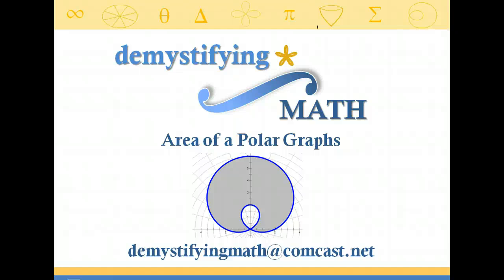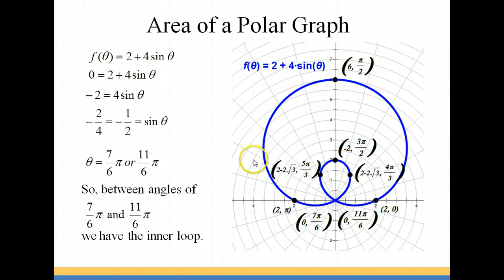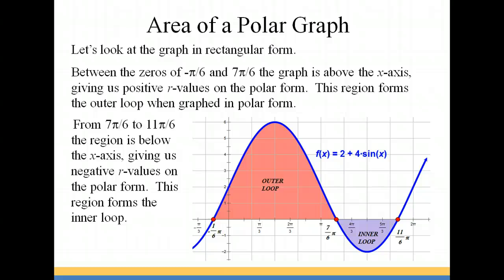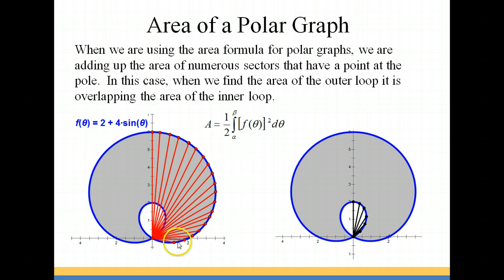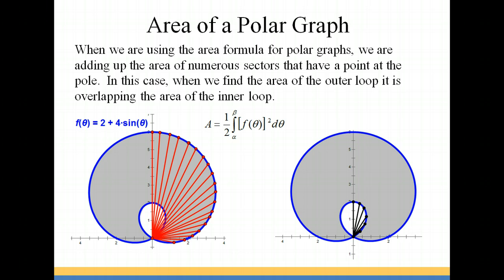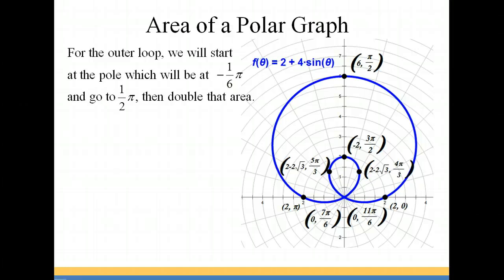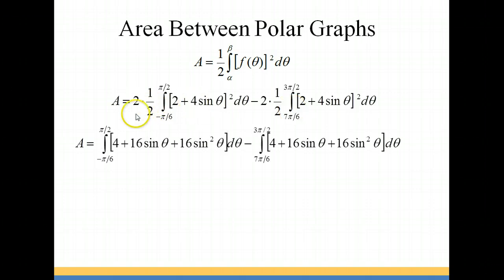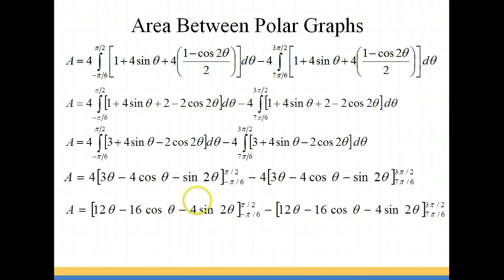Area of a Polar Graph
Area between the loops of a limacon